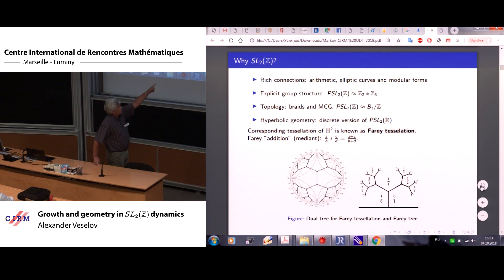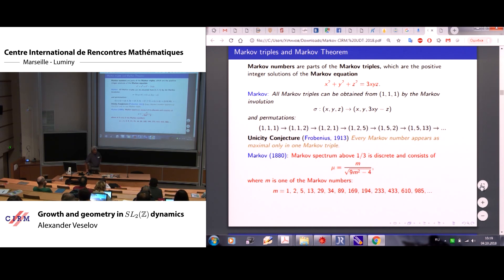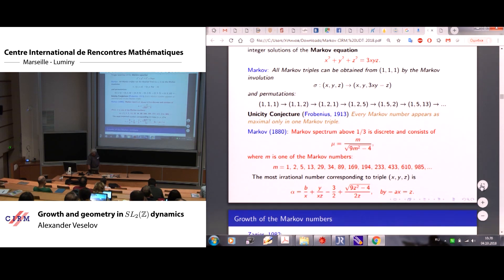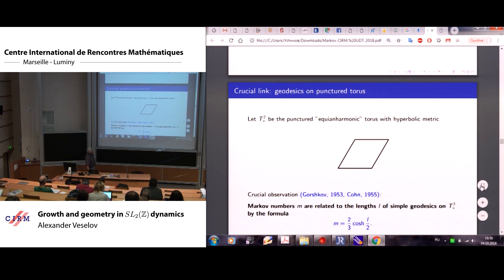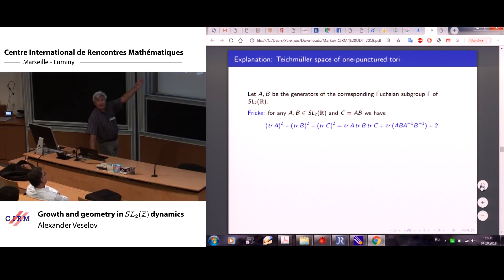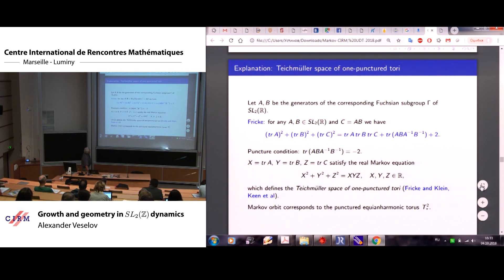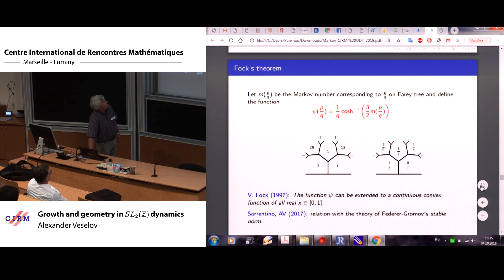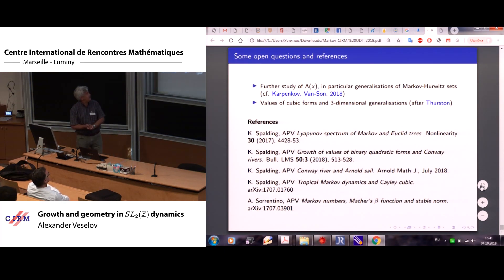Alexander Veselov: Growth and geometry in SL_2(ℤ) dynamics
Abstract: Usual discrete dynamics can be considered as the action of the group of integers. What happens if we replace ℤ by SL_2(ℤ)?
There is a classical example of such dynamics goes back to remarkable work by Andrei A. Markov (1880), who described the solutions of the Diophantine equation x^2+y^2+z^2=3xyz (known now as Markov triples) as an orbit of SL_2(ℤ). These triples surprisingly appeared in many areas of mathematics: initially in arithmetic, but more recently in hyperbolic and algebraic geometry, the theory of Teichmüller spaces, Frobenius manifolds and Painlevé equations.
Another example of such dynamics appears in the description of the values of a binary quadratic form Q(x,y)=ax^2+bxy+cy^2 with integer coefficients, the problem going back to Gauss. About 20 years ago John H. Conway proposed a ”topographic” approach to this problem, using the planar trivalent tree, which can be considered as a discrete version of the hyperbolic plane.
The same approach can be applied to general SL_2(ℤ) dynamics, and in particular to Markov dynamics as well. The growth of the corresponding numbers depends on the paths on such tree, which can be labelled by the points of real projective line.
I will discuss some results about the corresponding Lyapunov exponents found jointly with K. Spalding and A. Sorrentino, using the known links with the hyperbolic geometry.

Recording during the meeting "6th International Conference on Uniform Distribution Theory " the October 4, 2018 at the Centre International de Rencontres Mathématiques (Marseille, France)